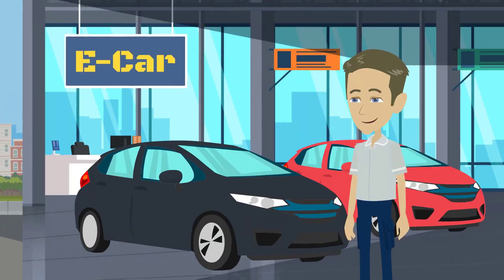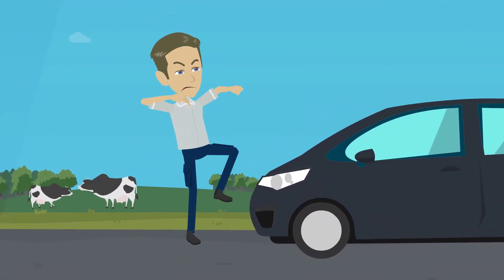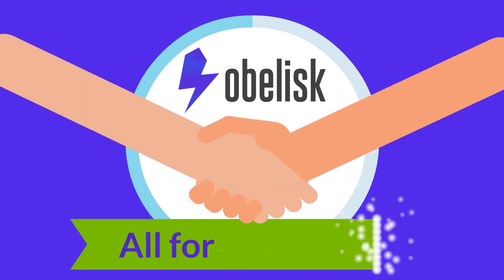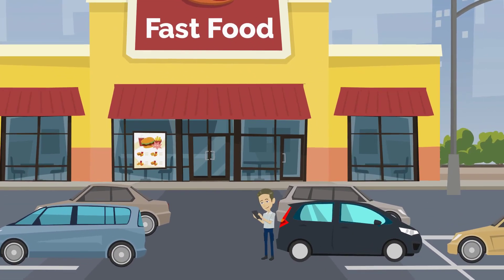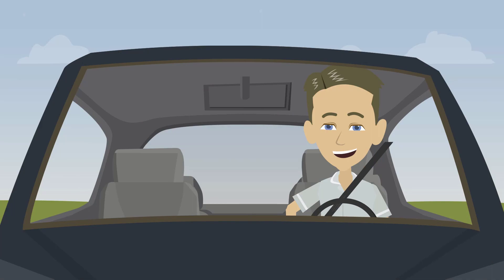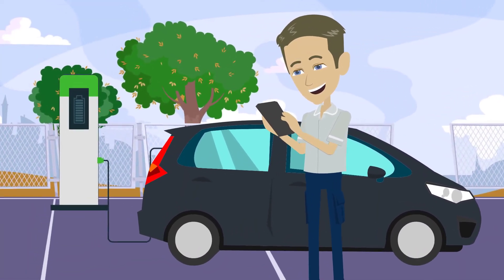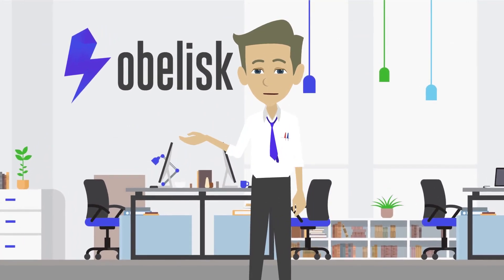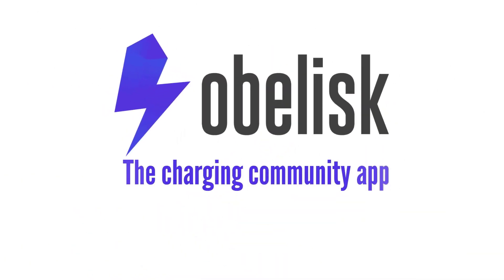Obelisk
Professional and affordable 2d animation service.